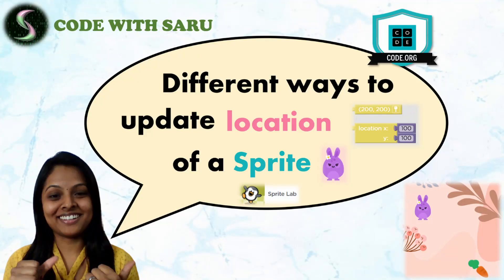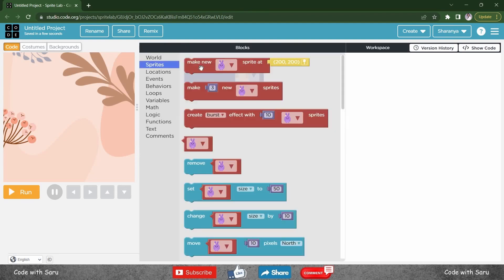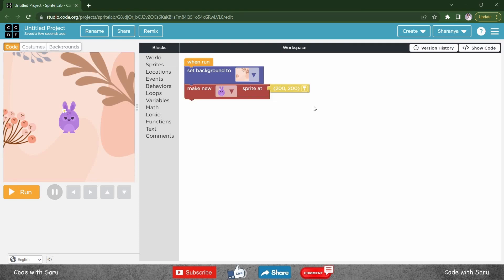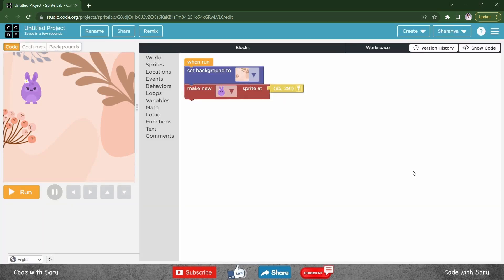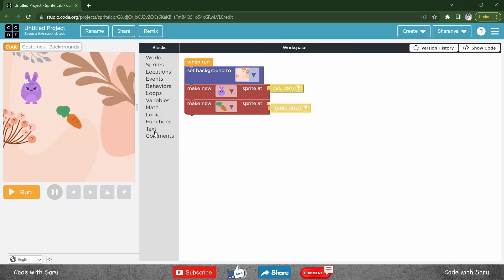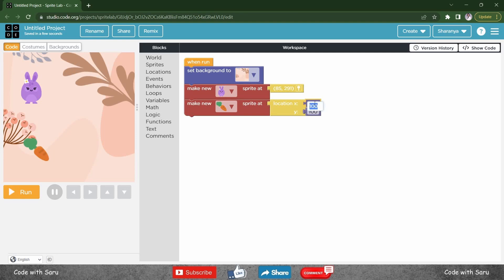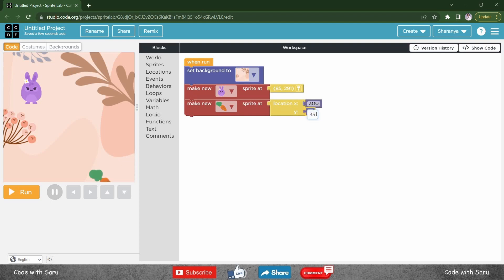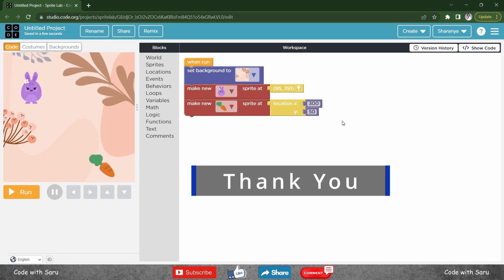Different ways to update Location of a Sprite (Image) | Sprite Lab - Code.org | Code with Saru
You will learn various methods to update the location of a sprite in this fun and educational programming environment!

In this video, we'll take you through a step-by-step journey of different techniques to manipulate the movement of a sprite on the screen.

Code.org provides a user-friendly platform for beginners to get started with programming, and we'll explore some essential concepts that will help you create engaging animations and games.